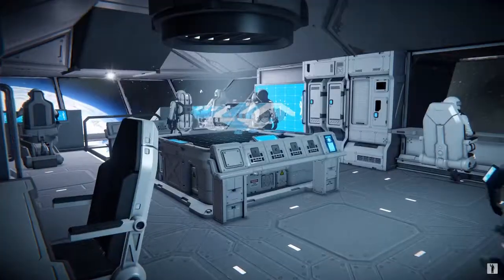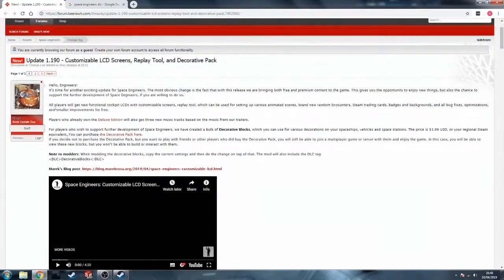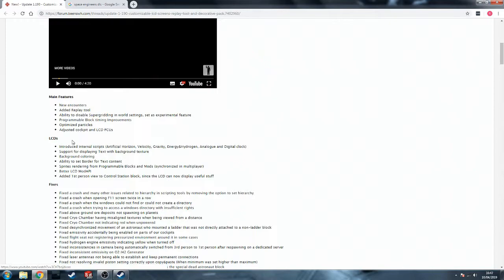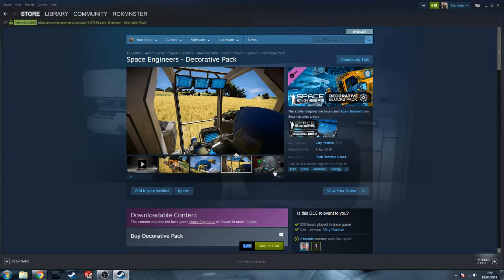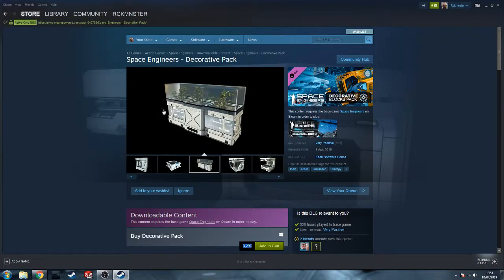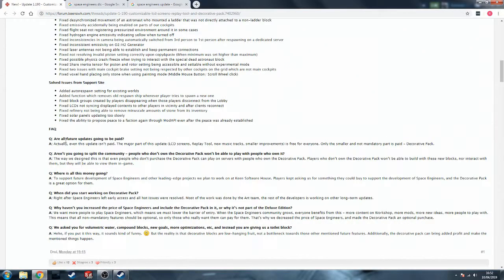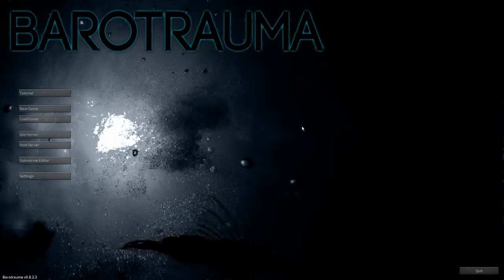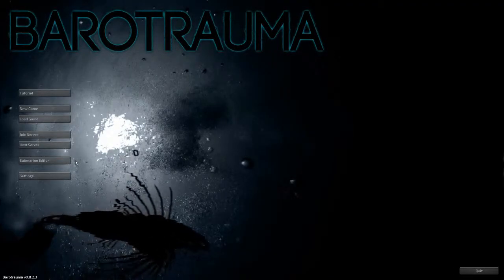DataBite - Space Engineers Update, Barotrauma and Other news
A short video on the new update for Space Engineers, Barotrauma and how to play with me and also my future uploads.